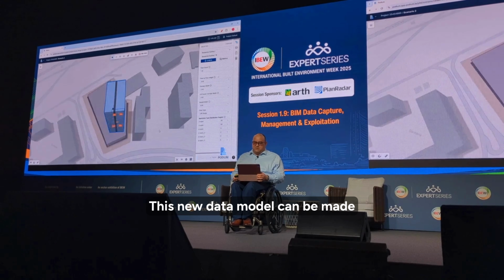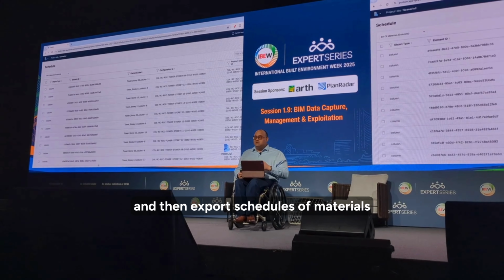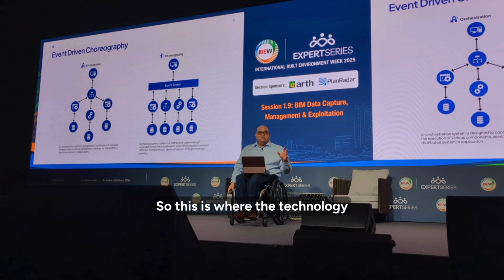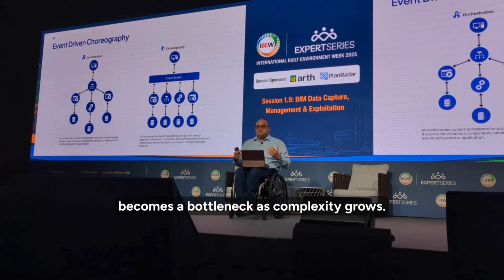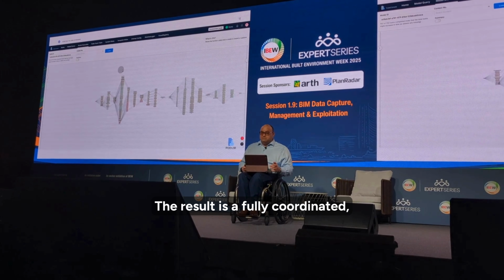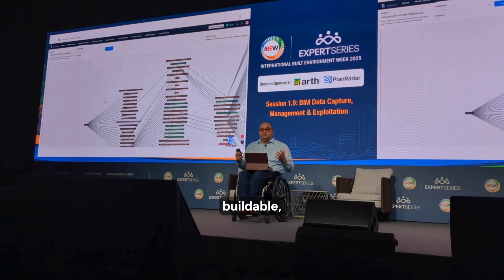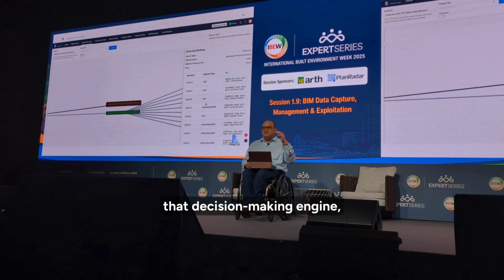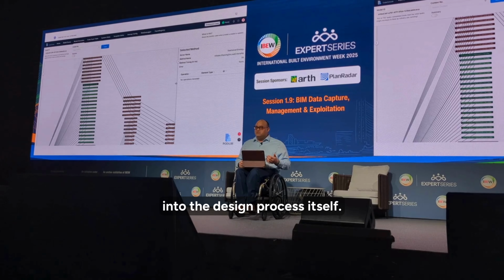Understanding PODIUM CUBS™ (Contextual Unified Building System)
PODIUM CUBS™ (Contextual Unified Building System) is the open data schema at the heart of the PODIUM Platform.

It connects every phase of a building’s journey. From concept and design through to engineering and delivery, creating a golden thread of data that unifies teams, tools, and outcomes.

Unlike traditional BIM models that focus on the “what”, CUBS™ codifies the “how”; capturing rules, relationships, and context that power automation, precision, and certainty in design and delivery.